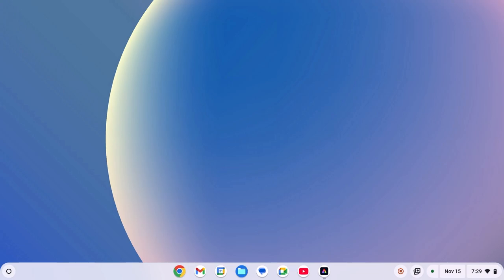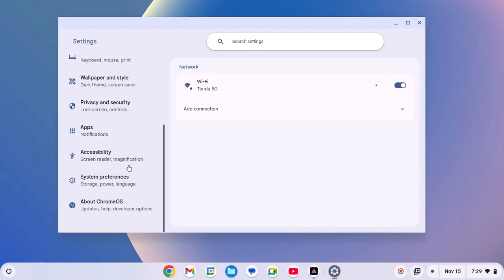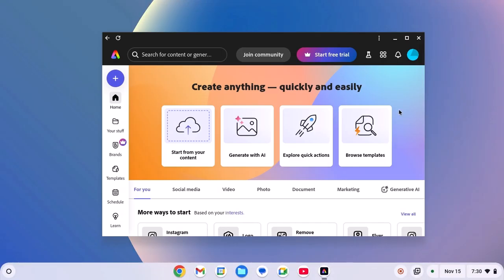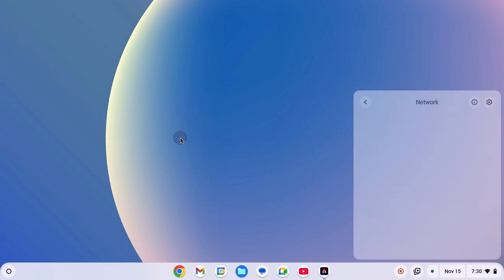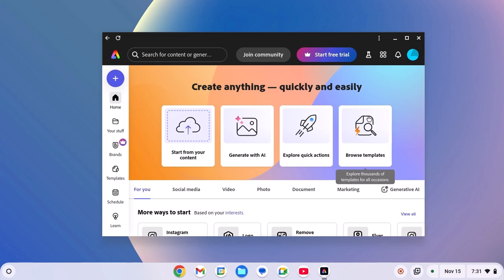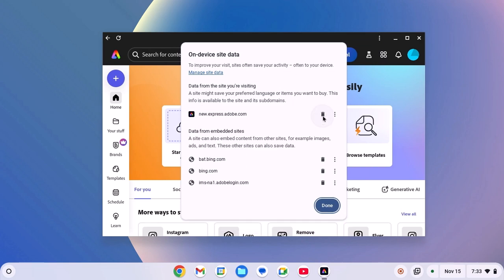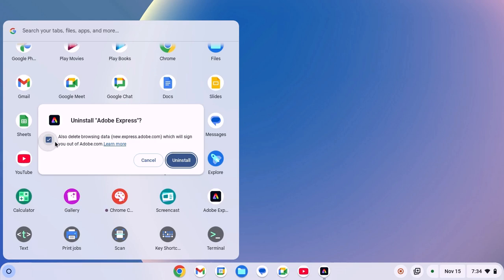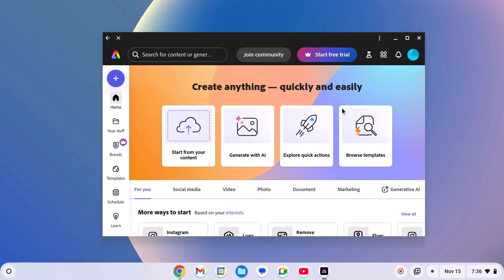How to Fix Adobe Express Not Working on Chromebook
Here in this video, we will learn how to fix Adobe Express not working on a Chromebook. We’ll guide you through the most common issues and their solutions so you can get back to creating stunning designs without any hassle.